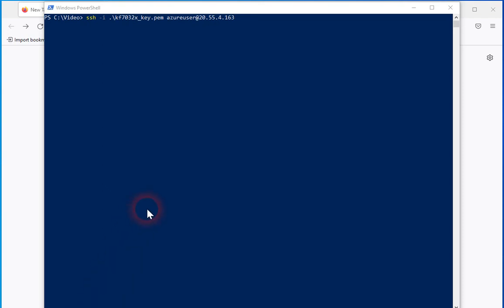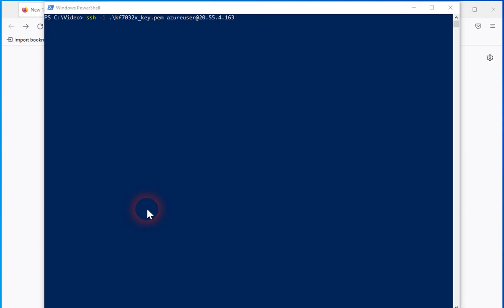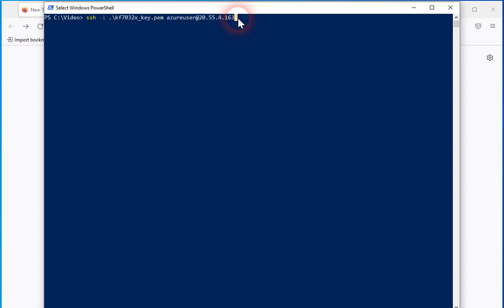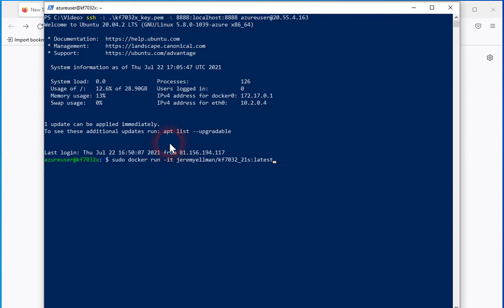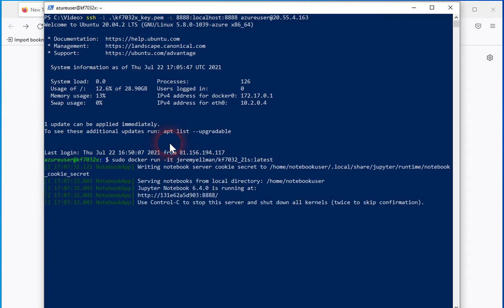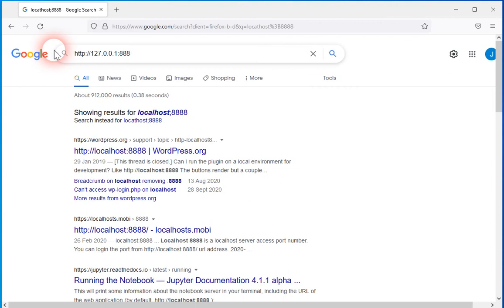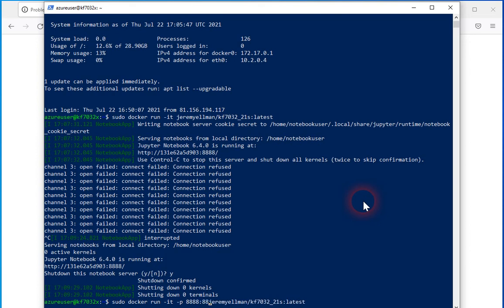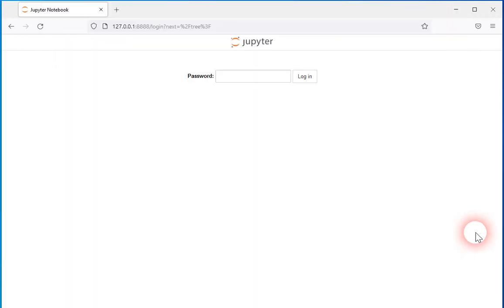KF7032 Week 1 4 Port Mapping Notebook Start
Shows how we run a Jupyter Notebook in a container on Azure and  use an ssh tunnel to view the notebook in a local browser. Just uses port 8888 throughout although 'other mappings are available"